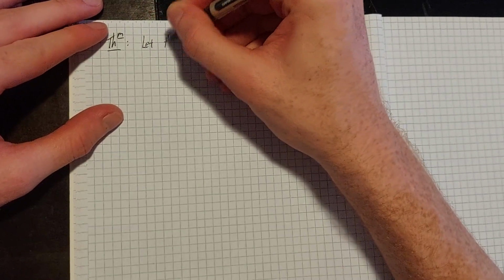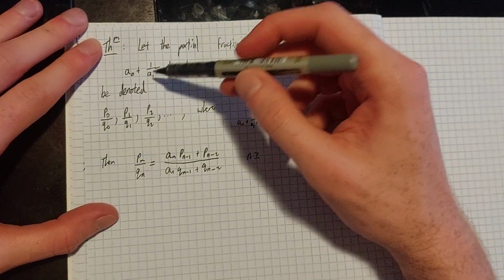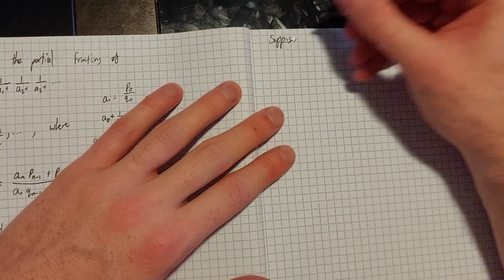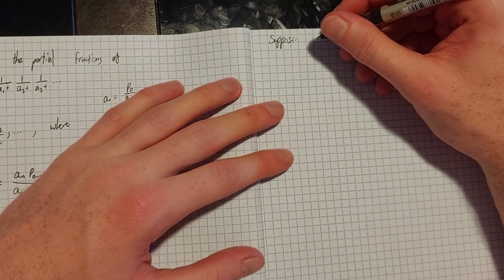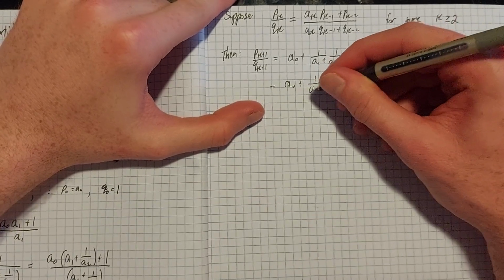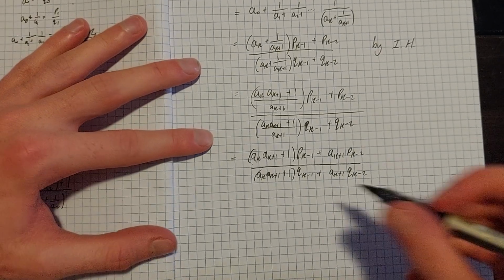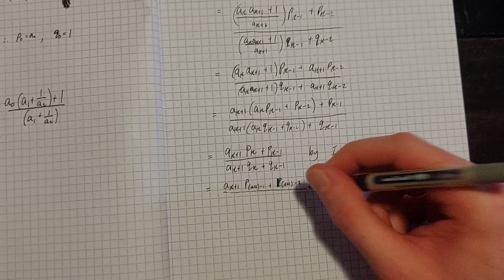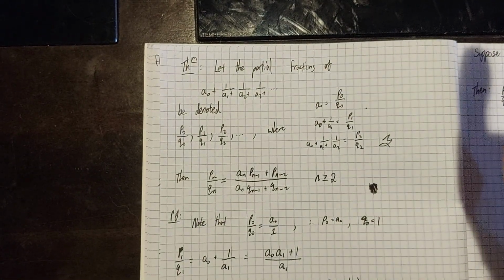How to calculate successive partial fractions of a given continued fraction (theorem)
In the previous video on approximating square roots without a calculator, I used a 'shortcut' to help me evaluate a continued recurring fraction. In this video, I prove that the shortcut is valid.

Watch the previous video if you would like some concrete examples of how you can apply this theorem.

I also mention a further 'shortcut' that allows you to jump several terms at a time for continued recurring fractions. I may or may not go over that in a future video.

Apologies again for the shaky camera. I am looking into investing in a better setup.